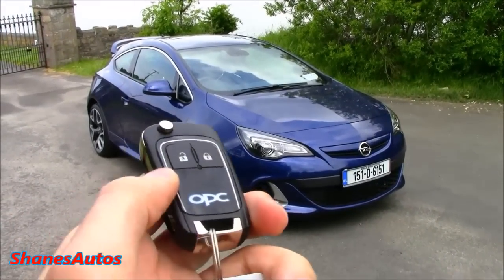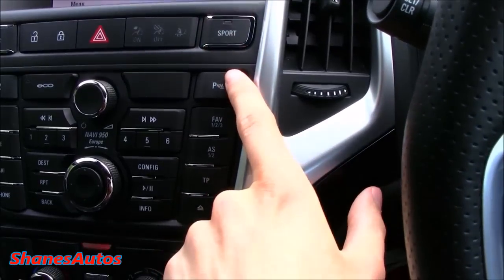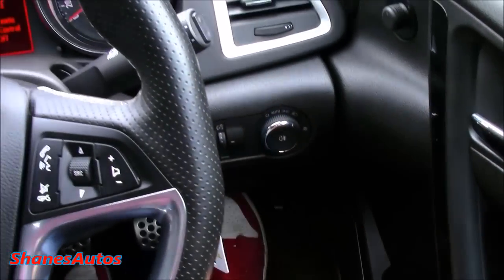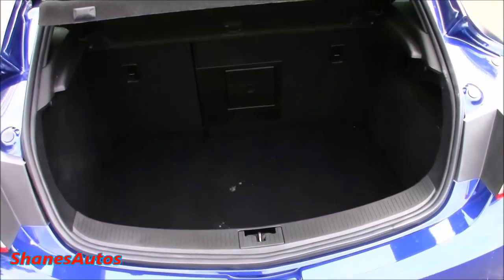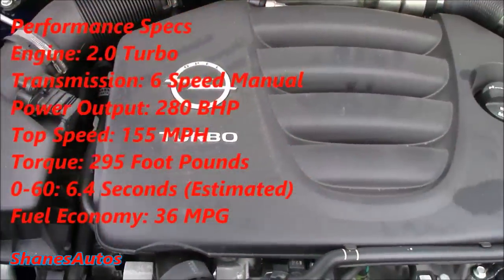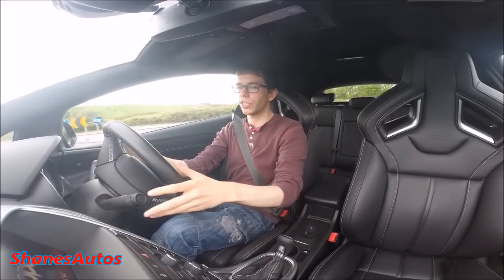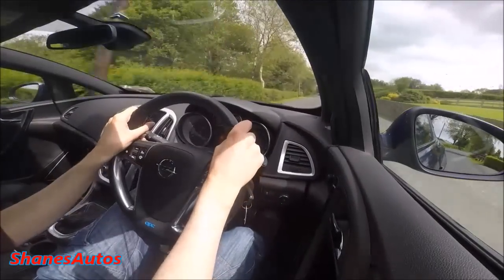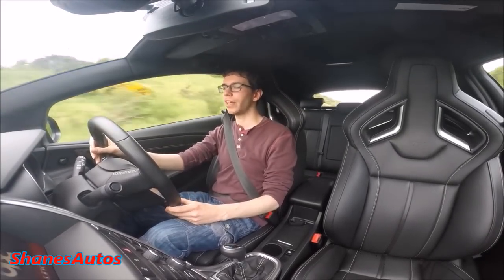Review & Test Drive: 2015 Opel Astra OPC